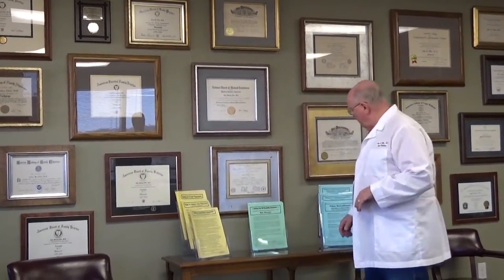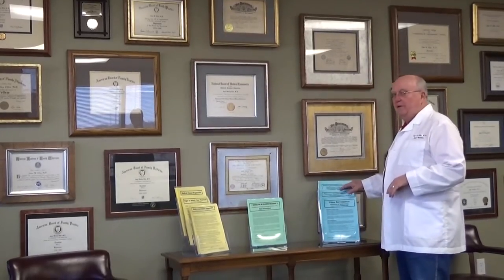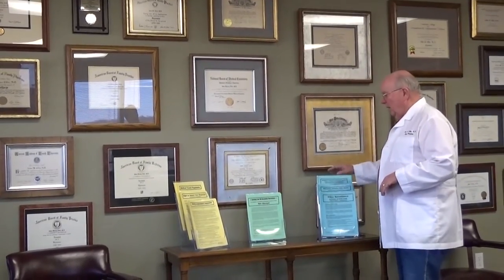How to File a Federal Workers' Compensation Claim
Filing a federal workers' compensation claim can be an arduous process not to mention the fact that you can be denied merely by using the wrong words to describe your injury and where and how it happened.  Doc Ellis discusses the process connected with filing a federal workers' compensation claim.  He will also talk about the correct forms to file, what to expect and where to get more information.  He also touches on what and where to file an appeal.

Appointments: Federal Workers' Compensation / OWCP
Injury claim information and appointment protocol for injured Federal Employees.

Help Filling out the forms: Form CA-1 Suggestions
Doc Ellis' suggestions on completing the CA-1 Form.

Help Filling out the forms: Form CA-2 Suggestions
Doc Ellis' suggestions on completing the CA-2 Form.

Help Filling out the forms: Form CA-2a Suggestions
Doc Ellis' suggestions on completing the CA-2a Form.

Help Filling out the forms: Form CA-7 Suggestions
Doc Ellis' suggestions on completing the CA-7 Form.

Schedule Award Calculator
Calculate your Federal Workers' Compensation Schedule Award payment amount.

Informational Handout: Checklist Federal Workers' Compensation
A complete checklist of the steps needed for a successful claim.